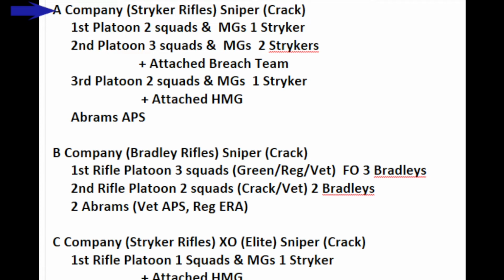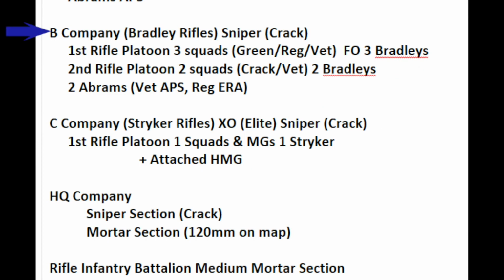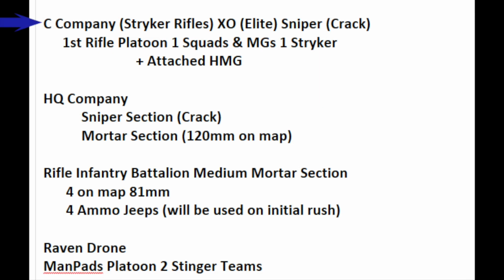CMBS PVP vs Hapless II - Chap's Grudge Match H2H AAR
This is a CMBS PVP H2H rematch between myself and Usually Hapless. AAR

This is a Blu v Blu medium sized Meeting Engagement.